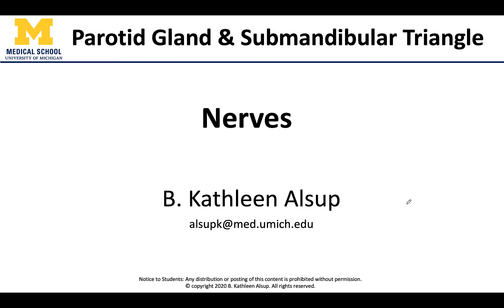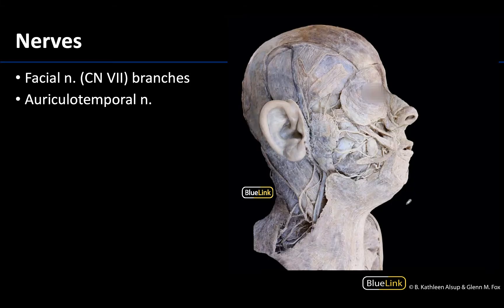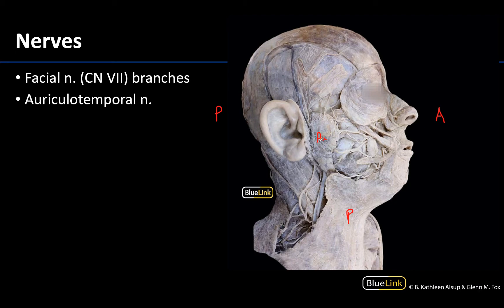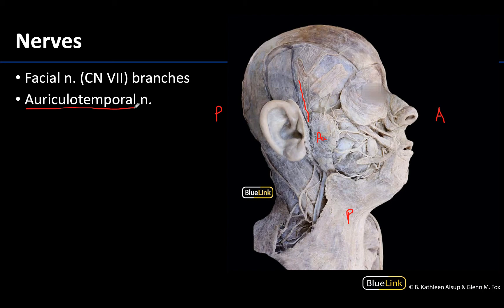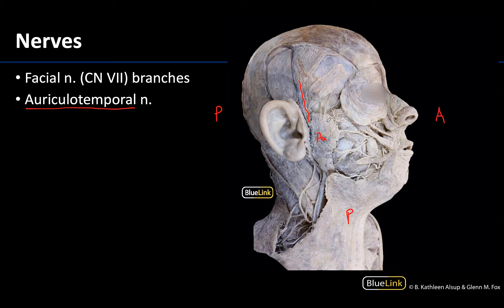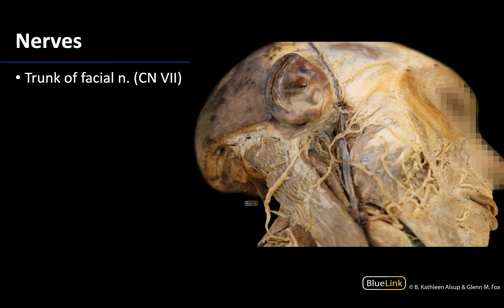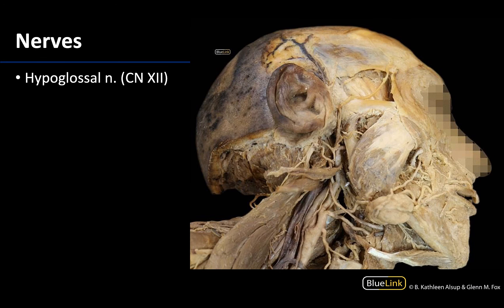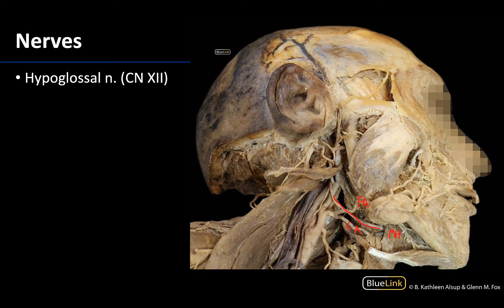Parotid and Submandibular Triangle - Nerves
Video describing tips to best identify structures associated with the nerves of the parotid and submandibular triangle regions.